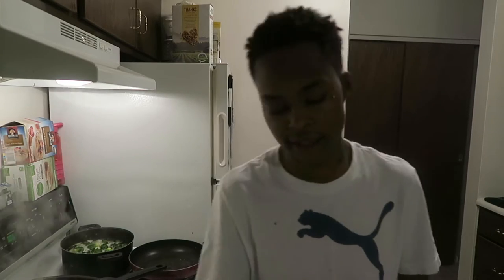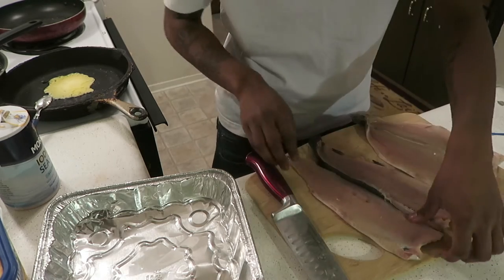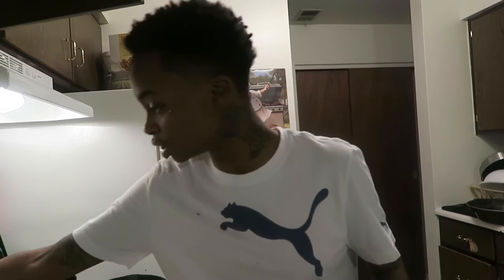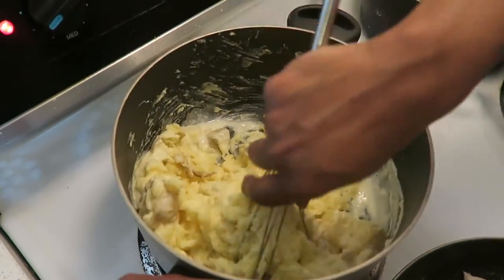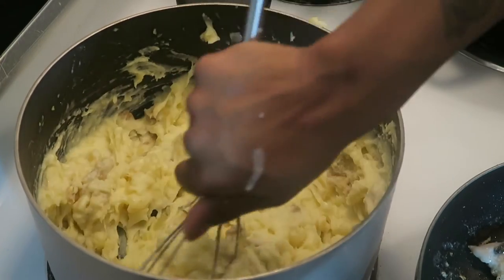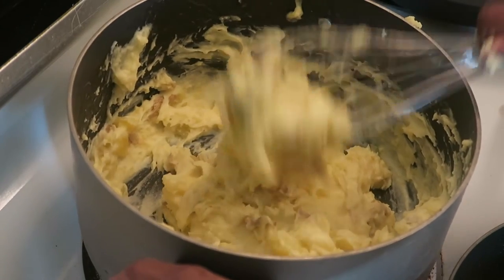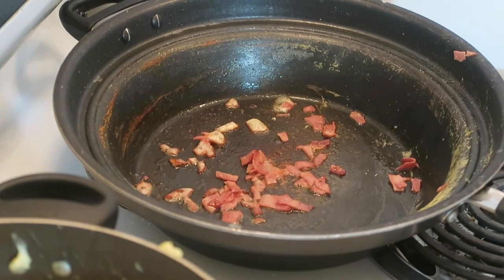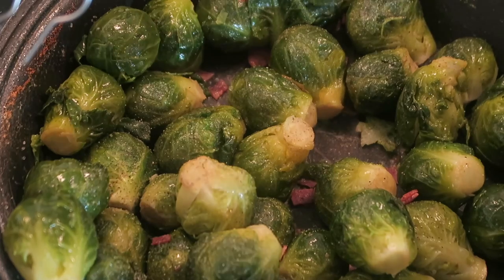Pan Fried Rainbow trout w/ Garlic Mash Potatoes & Brussel Sprouts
Cookin' it Up With Breezie!!

Today I will show you how to make  pan-seared rainbow trout , with a side of mashed potatoes and Brussel sprouts.

Ingredients:
Fresh Rainbow trout
Yukon Gold Potatoes
Brussel Sprouts
Turkey bacon
Minced garlic

For the best quality watch in 720p or 1080p